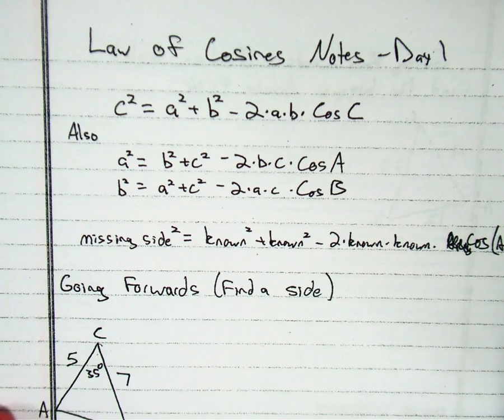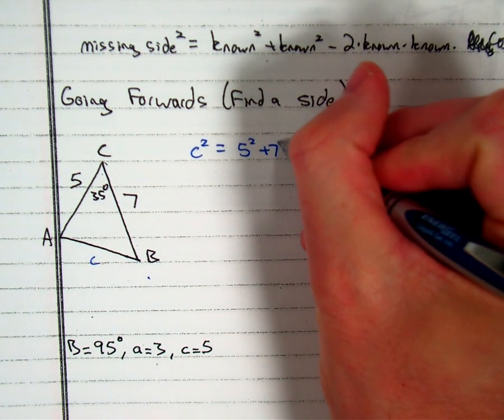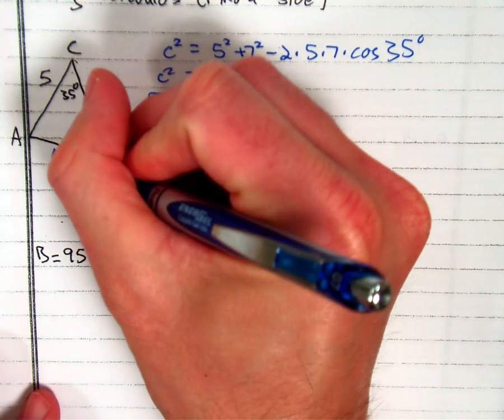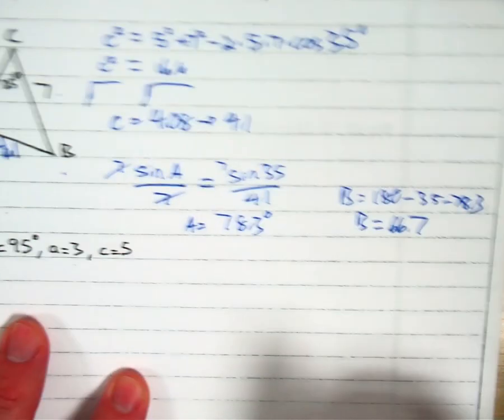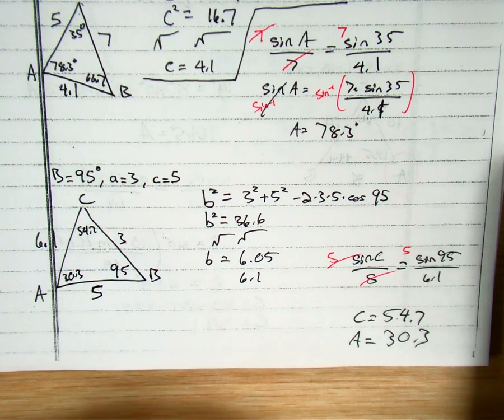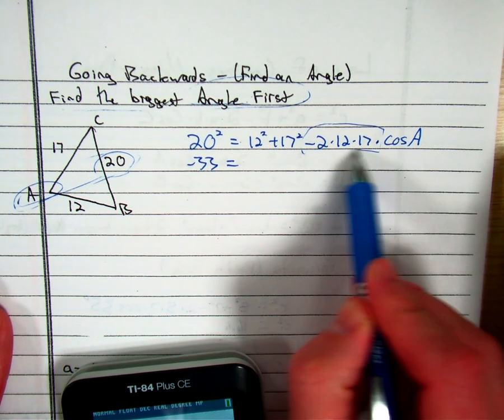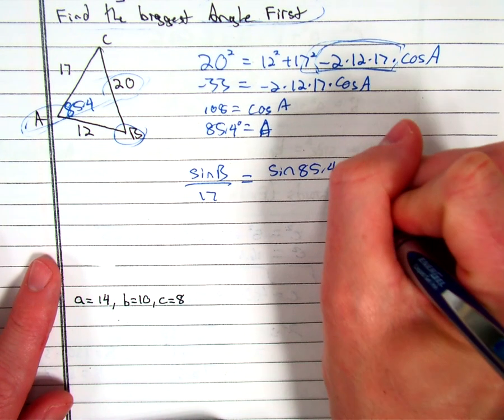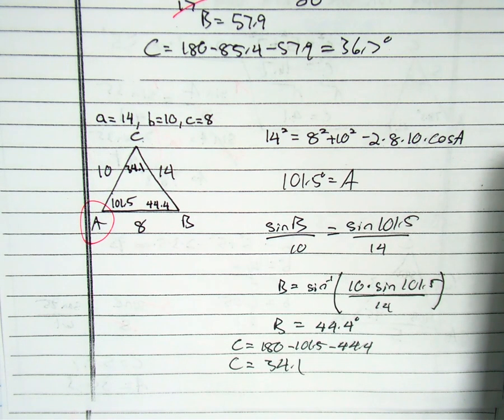Handke Algebra 2 - Standard 9B Day 3 - Law of Cosines